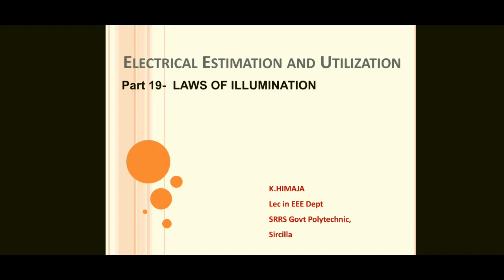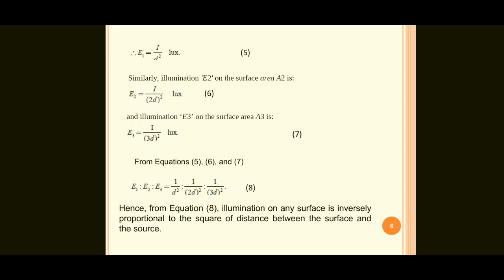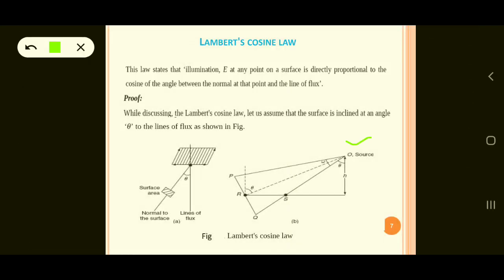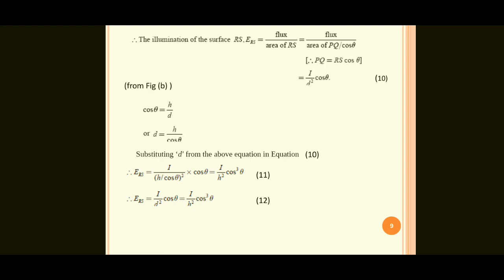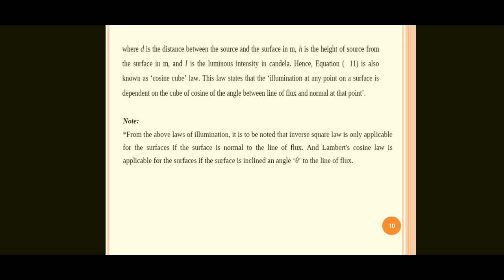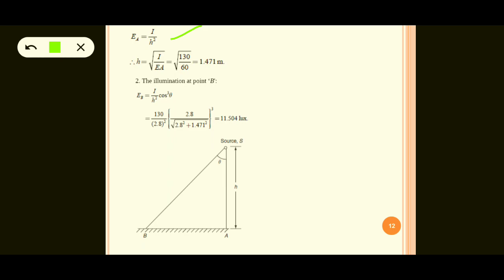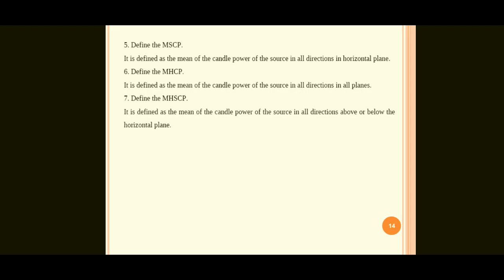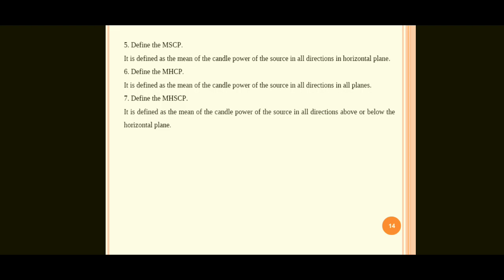Part 19 -Laws of illumination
2 laws of illumination